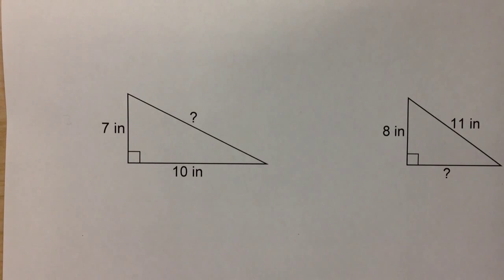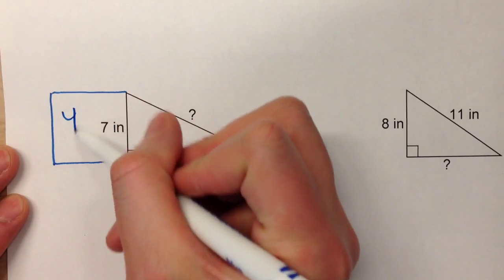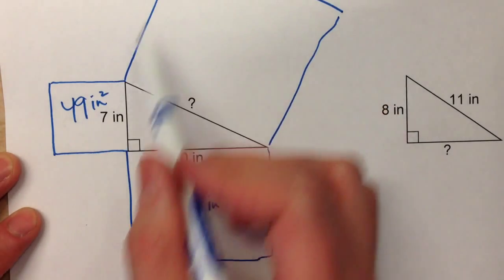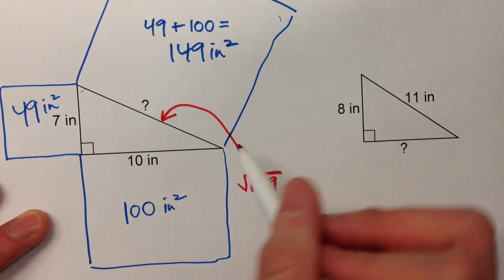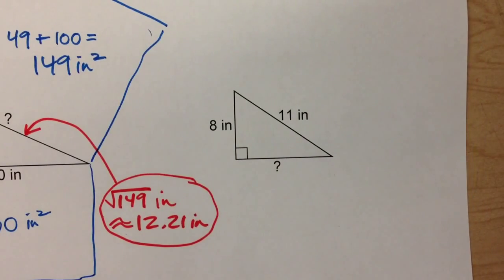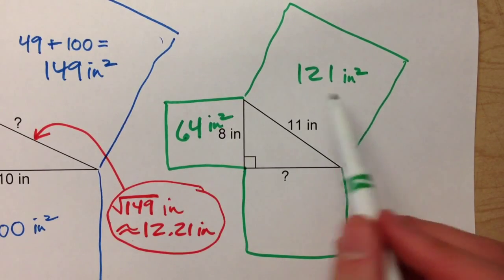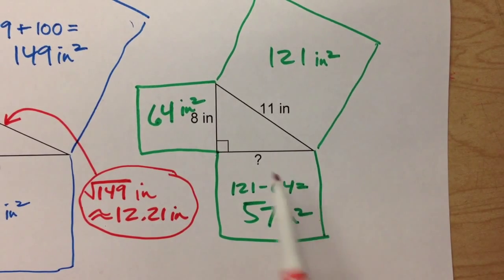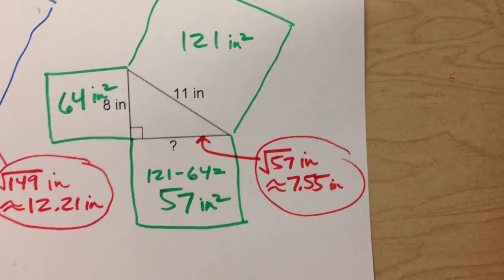Using the Pythagorean Theorem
The Pythagorean Theorem doesn't have to be hard!  In this video, I show you a visual way to understand the Pythagorean Theorem and to find the length of the unknown side.